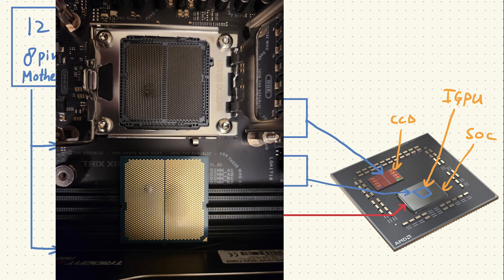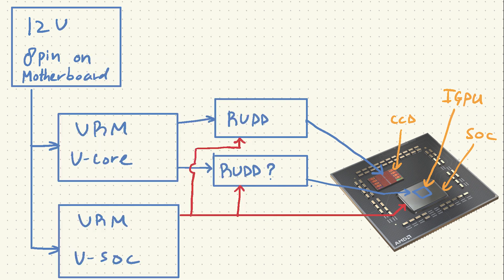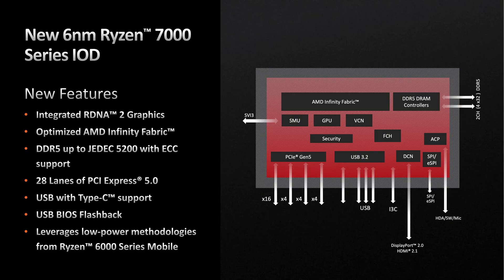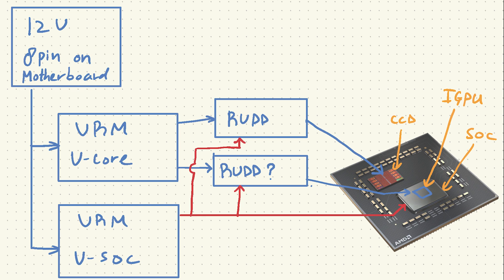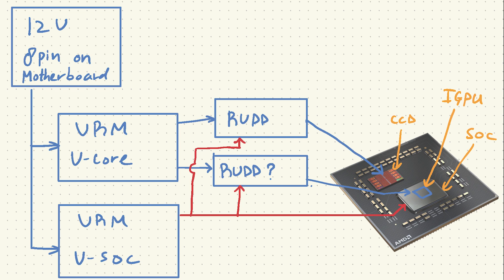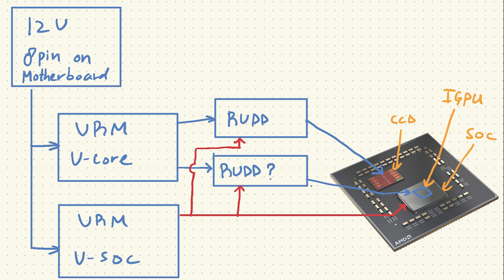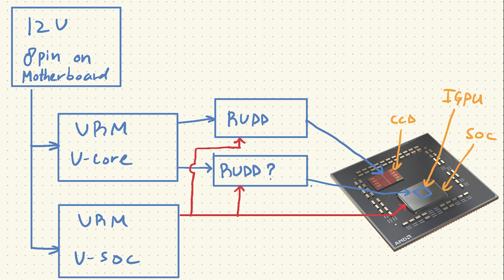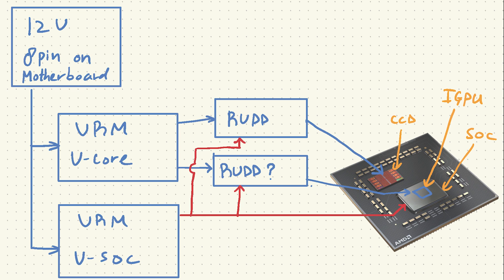A simple breakdown on 7800X3D's melting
I made the video to explain a little bit on how the cpu's are actually breaking, there is a great video from GN, but they didn't really explain much about the primary failure.

Edit: Something i missed is that asus actually also put in a really high voltage through vcore, this is probably why the x3d cpu's are breaking directly. because the v-cache is a lot more sensitive to higher voltage.